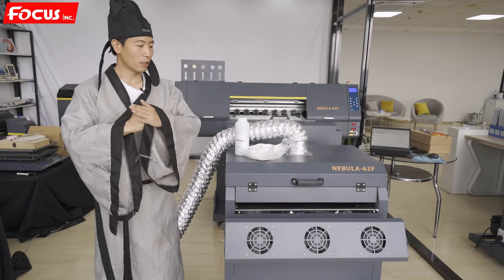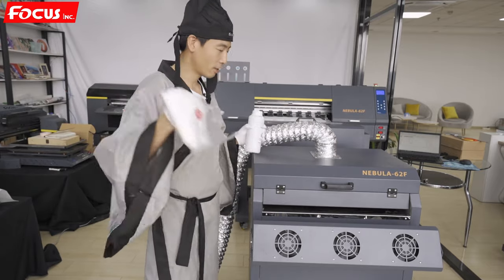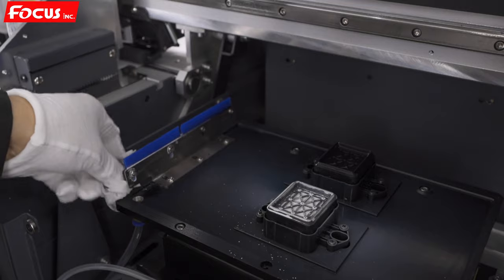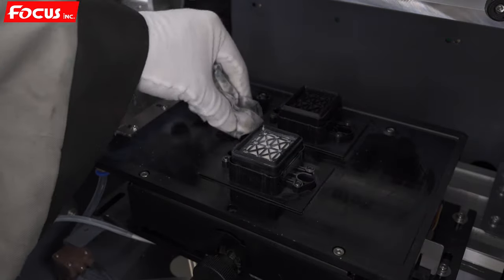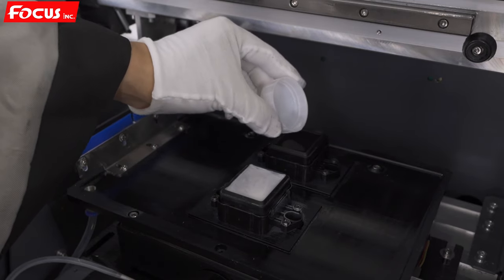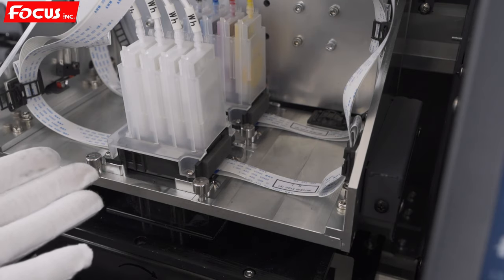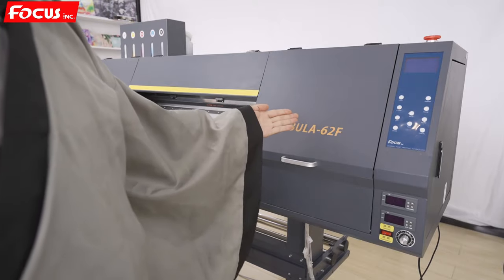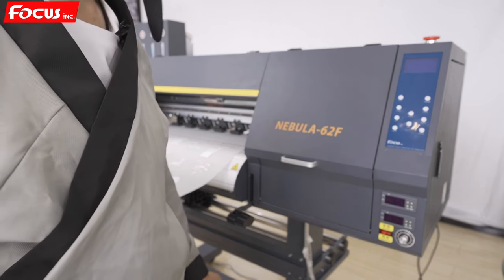Industrial DTF printer Nebula-62F tutorial 18:How to use a DTF printer -maintenance